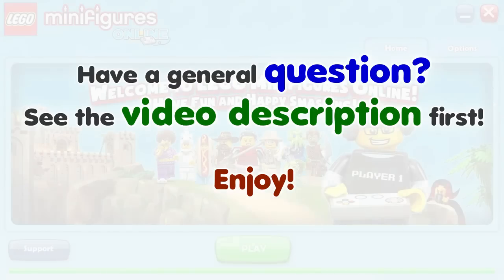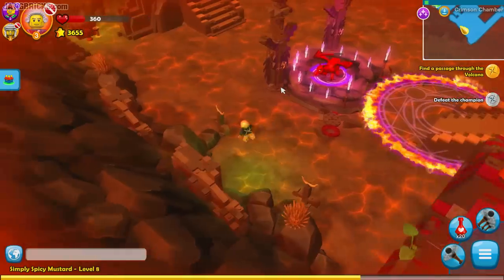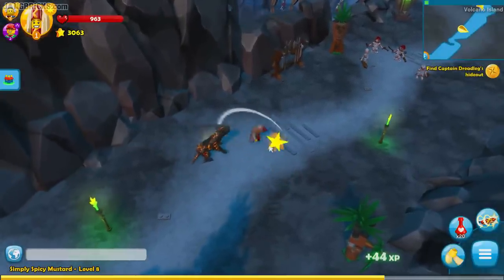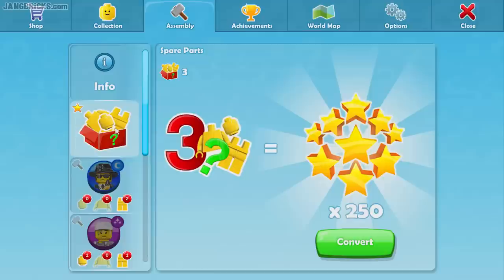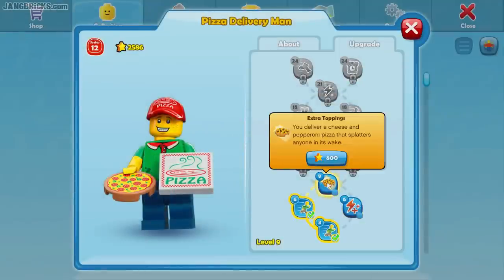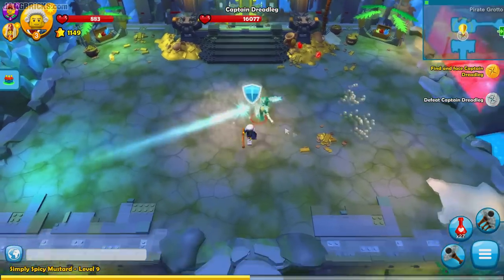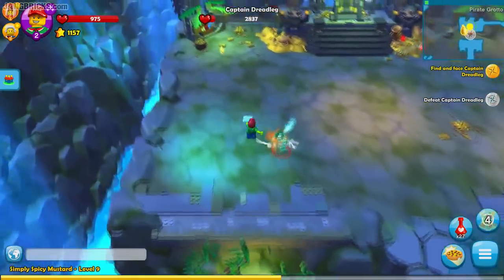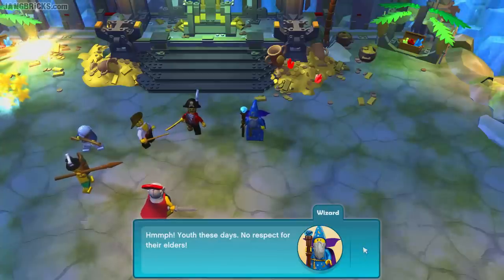LEGO Minifigures Online 🎮 Volcano Island & Boss battle!